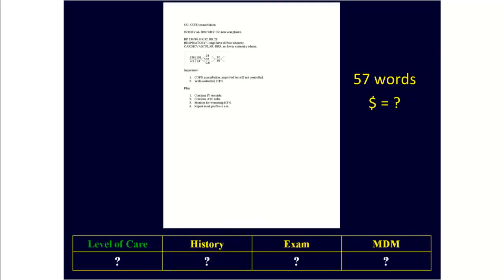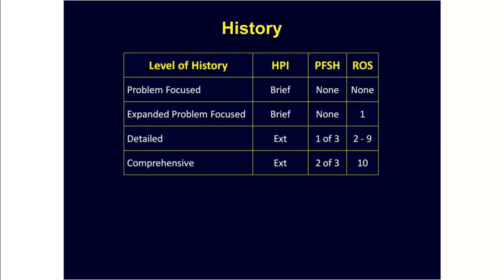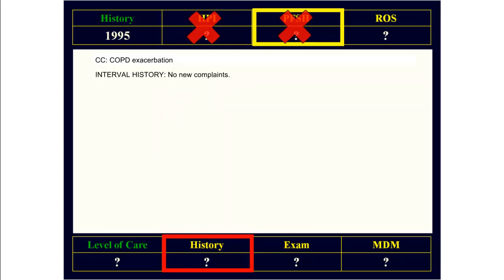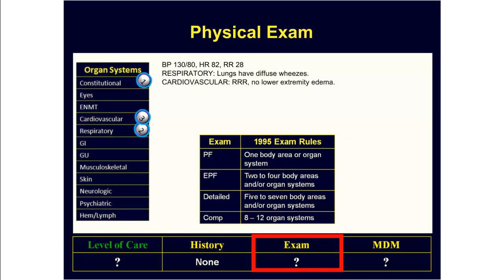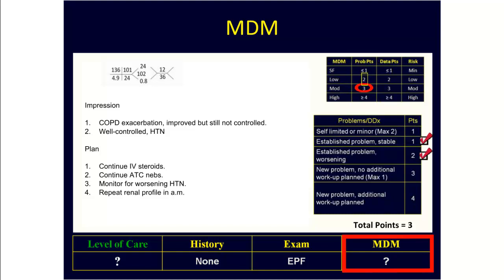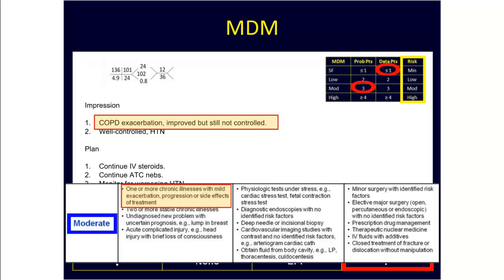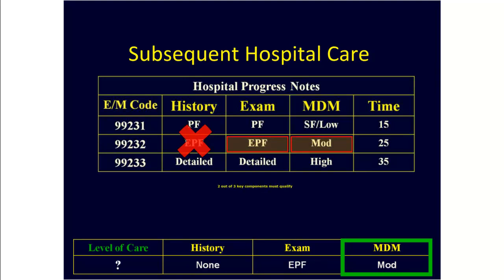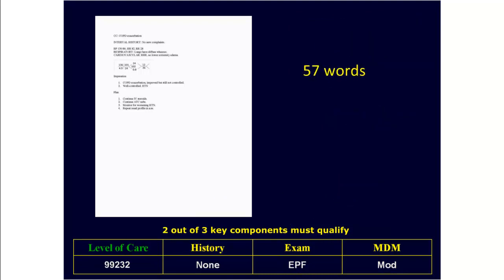A Hospital Progress Note for COPD Exacerbation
This is what you will learn to do at E-M University.  for clinically driven E-M coding education that really works.